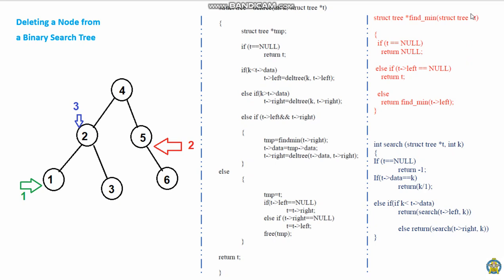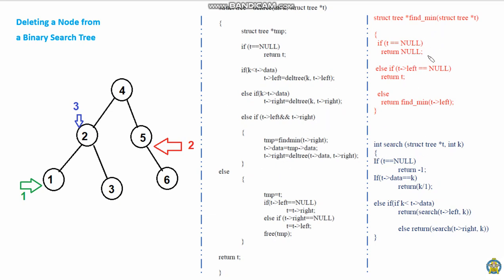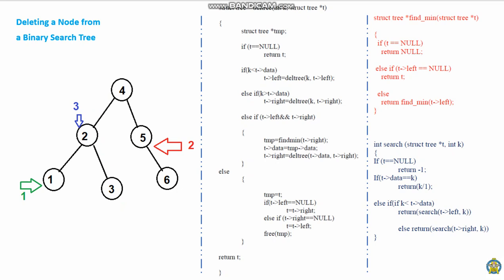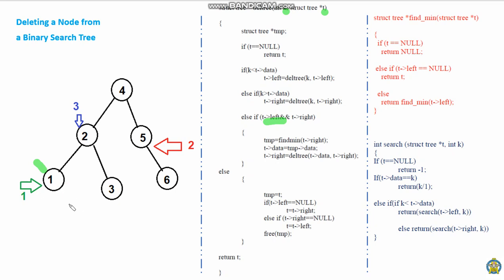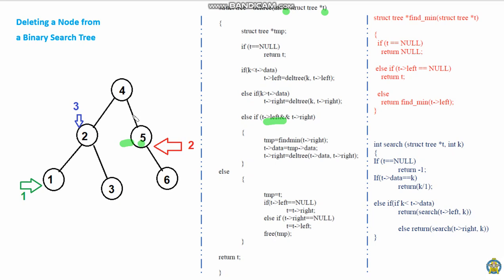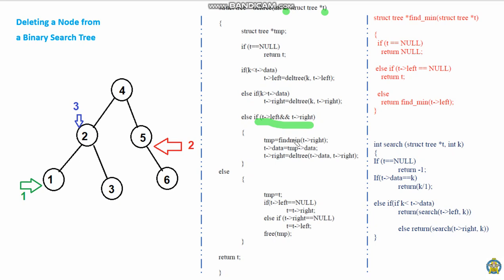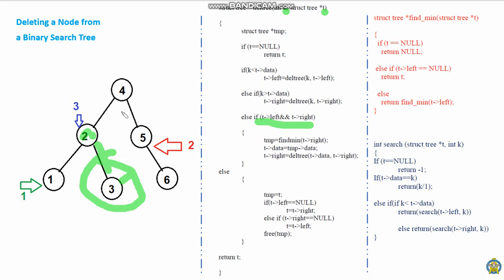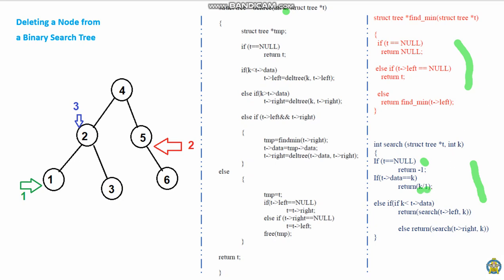UNIT 3 6 Deleting a node in a BST with algorithm